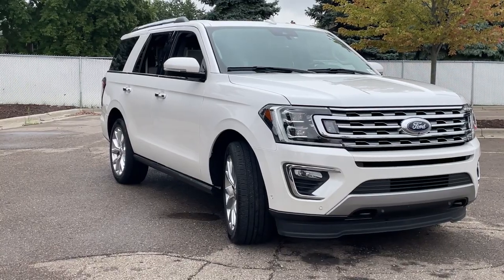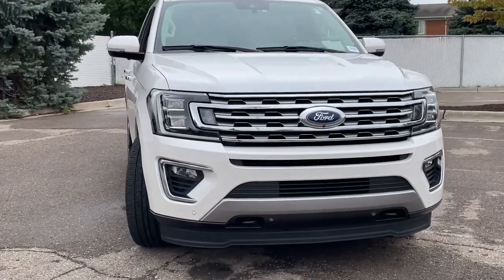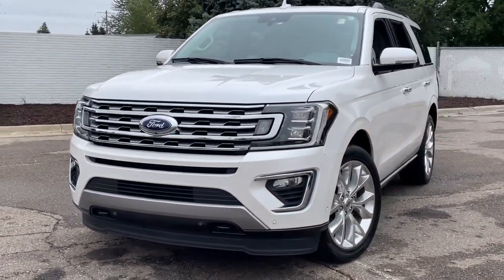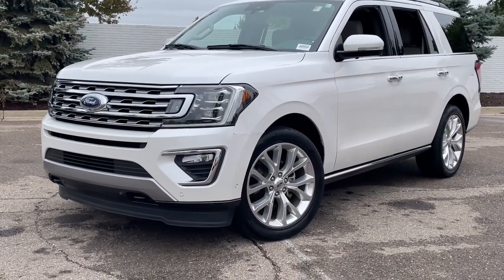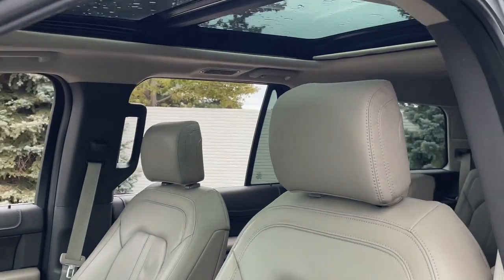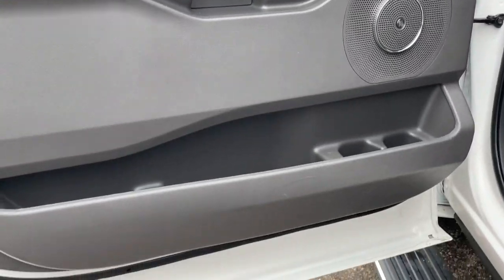2019 Ford Expedition Sterling Heights, Warren, Utica, Clawson, Troy, MI LP32602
White Platinum Metallic Tri-Coat Used 2019 Ford Expedition available in Sterling Heights, Michigan at Suburban Ford of Sterling Heights. Servicing the Sterling Heights, Warren, Utica, Clawson, Troy, MI area.
2019 Ford Expedition Limited 4x4 - Stock#: LP32602 - VIN#: 1FMJU2AT4KEA01599

GREAT MILES 26972! Sunroof Navigation Heated Leather Seats 3rd Row Seat 4x4 Captains Chairs Power Liftgate Turbo Charged Trailer Hitch TRANSMISSION: 10-SPEED AUTOMATIC W/SE... EQUIPMENT GROUP 302A ENGINE: 3.5L ECOBOOST V6 KEY FEATURES INCLUDE: Leather Seats 4x4 Power Liftgate Rear Air Heated Driver Seat. Ford Limited with White Platinum Metallic Tri-Coat exterior and Medium Stone interior features a V6 Cylinder Engine with 375 HP at 5000 RPM*. OPTION PACKAGES: EQUIPMENT GROUP 302A Driver Assistance Package Adaptive Cruise Control stop-and-go Automatic High Beam Headlamps Lane-Keeping System lane-keeping assist lane-keeping alert and driver alert Rain-Sensing Front Wipers Pre-Collision Assist pedestrian detection and forward collision warning Voice-Activated Touch-Screen Navigation System pinch-to-zoom capability SiriusXM Traffic and Travel Link SirusXM Traffic and Travel Link includes a 360-Degree Camera w/Split View front/rear washer Enhanced Active Park Assist System parallel parking park out assist and reverse perpendicular parking LED Headlamps & Fog Lamps Wheels: 22 Polished Aluminum Continuously Controlled Damping (CCD) Panoramic Vista Roof power open/close w/power shade Tires: 2ND ROW LEATHER BUCKET SEATS ENGINE: 3.5L ECOBOOST V6 auto start-stop technology (STD) TRANSMISSION: 10-SPEED AUTOMATIC W/SELECTSHIFT (STD). EXPERTS ARE SAYING: KBB.com explains Second-row passengers get an equally delightful experience with comfortable seats that adjust fully; 3rd-row passengers get plenty of room. . Horsepower calculations based on trim engine configuration. Please confirm the accuracy of the included equipment by calling us prior to purchase.